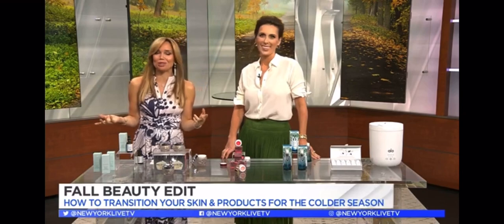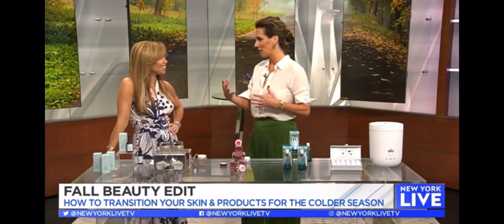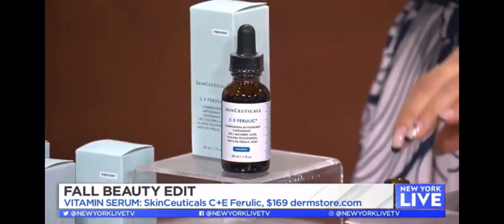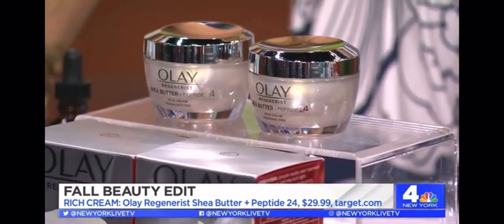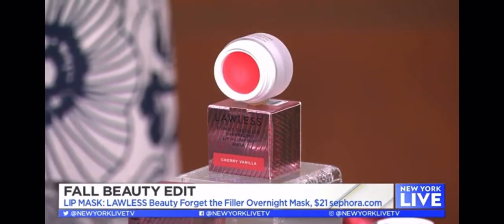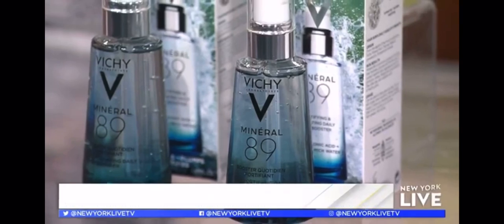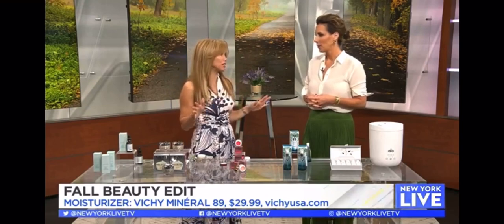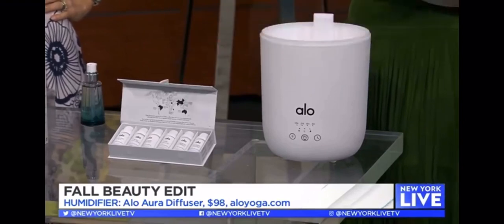Fall Skincare Routines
As the days start to get shorter and the weather becomes brisker, thus signifying fall's return, you may begin to notice some not-so-fun changes in your skin. The skin likes consistency, so when factors, like weather, change on a dime, it's like a shock to the system. Rapid fluctuations in weather can take its toll on our skin as it adjusts to the new environment. Like changing your wardrobe, your beauty products require a new rotation. Fall isn’t just lovely for its beautiful foliage and perfectly crisp temperatures—it also provides ample time to update your routine. Meet your new fall favorites. @newbeautymagazine @NewYorkLivetv @VichyMexico @Aloyoga @skinceuticals @olay   @janmarin